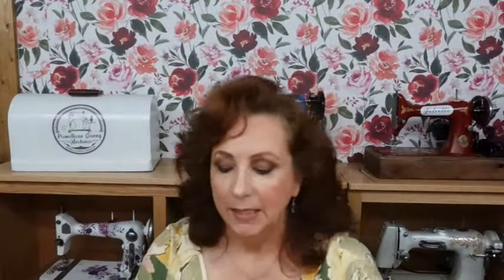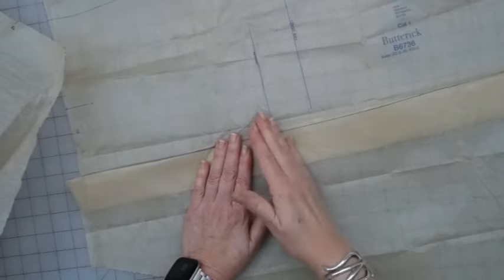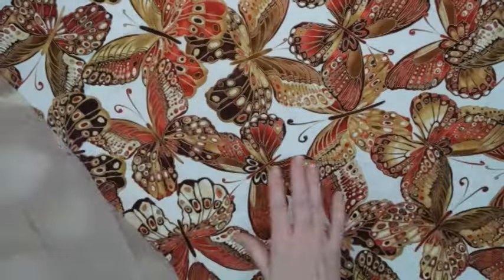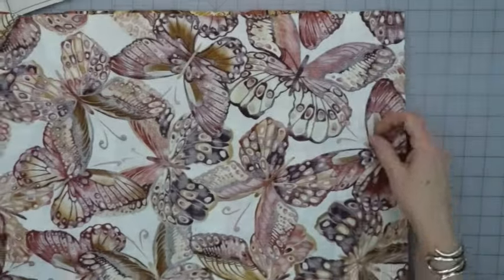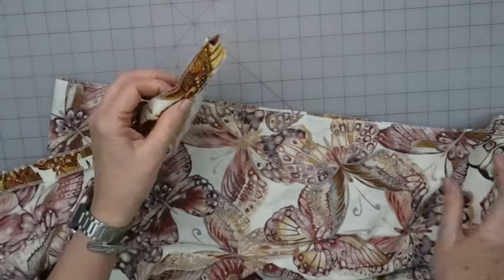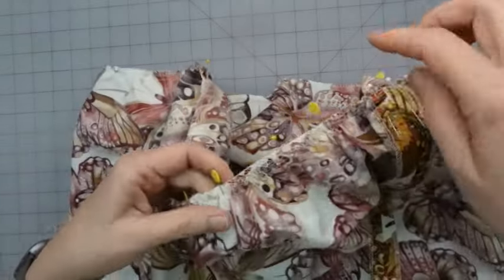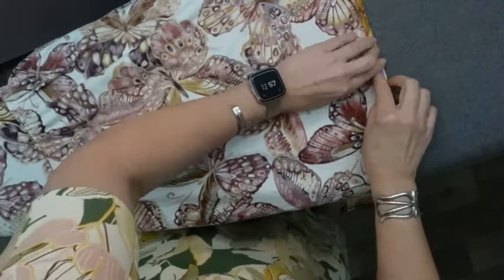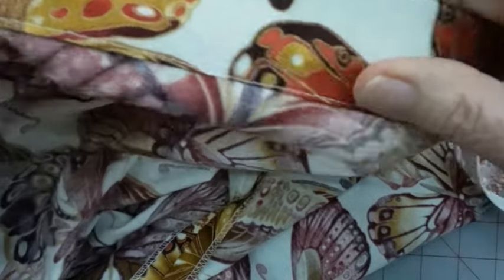Sewing Butterick 6736 - an easy asymmetrical ruffled skirt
Hi Everyone and Welcome Back to My Bucolic Life Channel. Meet my new sewing project.

When time is short, I am a huge fan of quick and easy patterns, and this one does not disappoint!
Elastic waist and fun sloped ruffle design make it extra lovely in the fall butterfly print fabric.
Marie

Thread Spool Pin Adapter
36” wide pattern tracing paper
1 cm, about ½” wide fusible bond “stitch witchery” type

Tags (Just copy and Paste)